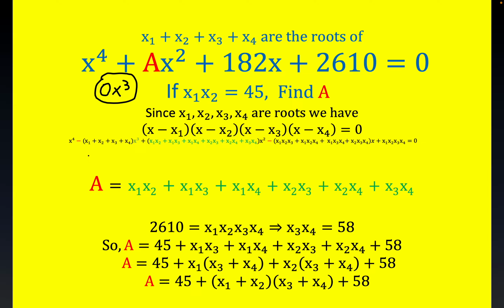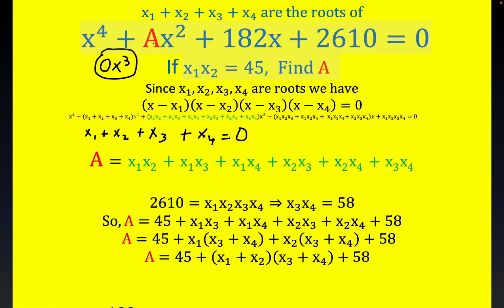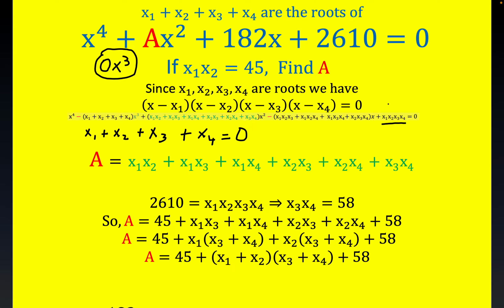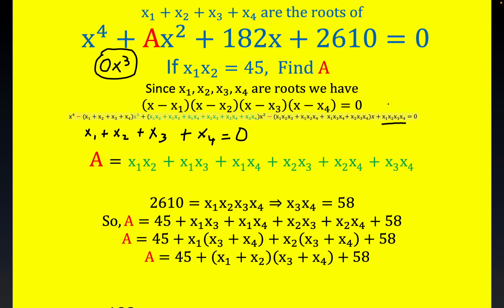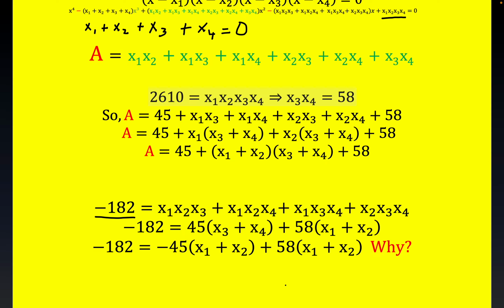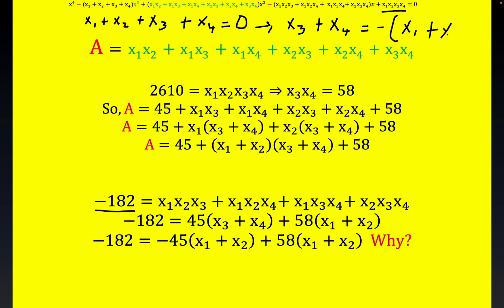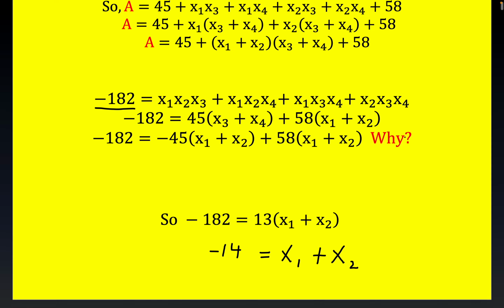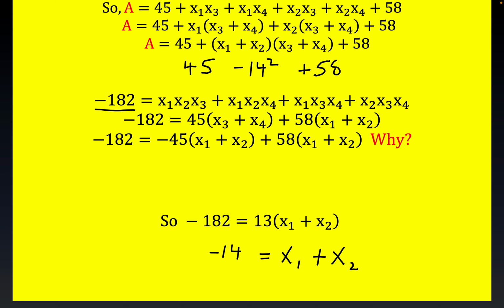Discovering Why Vieta's Formula Works for a fourth degree polynomial. Similar to SMO Junior 2007?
The roots of a polynomial are  expressible in various(Elementary Symmetric Polynomials) forms as the coefficients. Elementary School math and physical science educator Heather Whitehead did an excellent job of conveying this concept without mentioning Vieta. She and her Australian colleagues should be commended for promoting discovery as superior to rote memorization.
Habib Jalili Research and Development heat engineer Iran,,  Some math tutors who love the royal game: Ali Reza Bardestani,, Parsa Hajipour, Roghayyeh BalaghiMaleki , Mahbod Moghaddam, Hooman Dehbidi,, Helena Rastaghi,Wan Johari Maylasia, Hope the oppressive Middle East rulers will temper their interference with strongly based family values:Masih Alinejad,Mocha Latte,Lorraine Mallion,Patricia Simcoe-Rosenbaum,(personal ethics should not be monitored/surveilled by political entities),Anna-Natalie Aldema Winther(math tutor), Darla Jean Braniff,